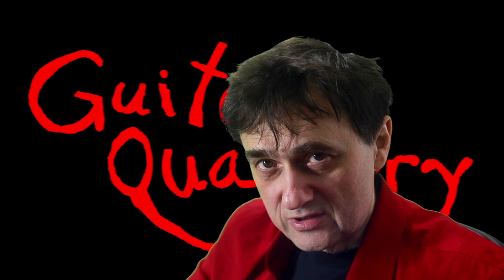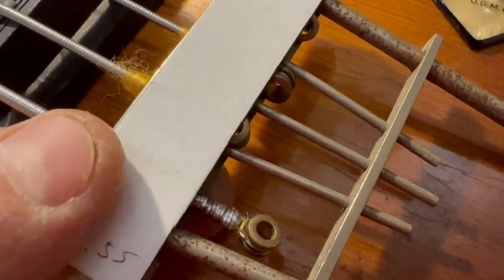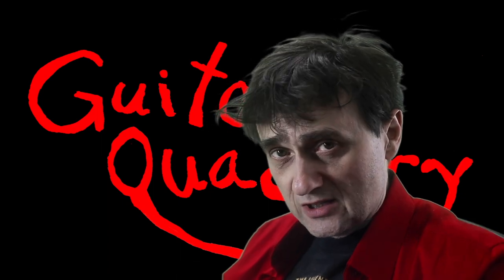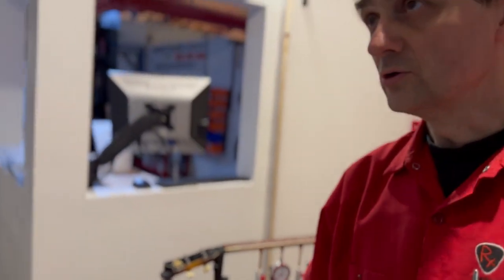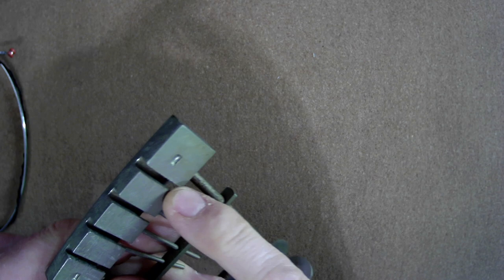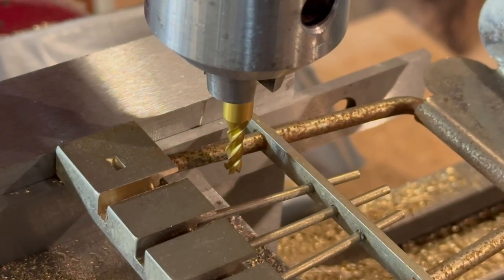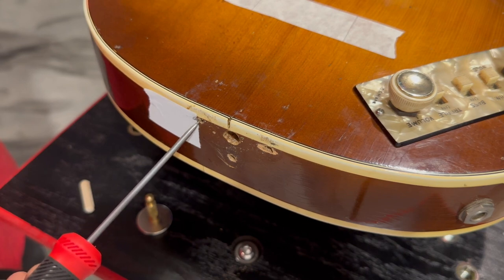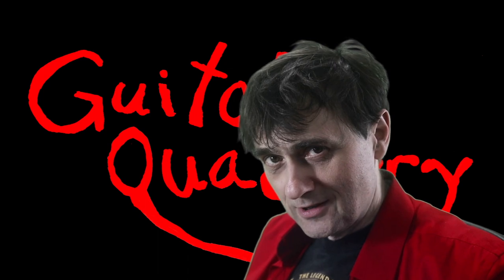Vintage Hofner Club Bass Restoration, Repair & Modification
This vintage Hofner Club Bass  had to have some major repairs done, such as a Level, Crown & Polish of the frets, repositioning of the tailpiece and the bridge and also an alteration of the low E string slot at the bottom of the tailpiece.

Typically, the thicker strings that are made nowadays don't always fit into the vintage tailpiece of a Hofner bass, so in this case a minor modification had to be done.